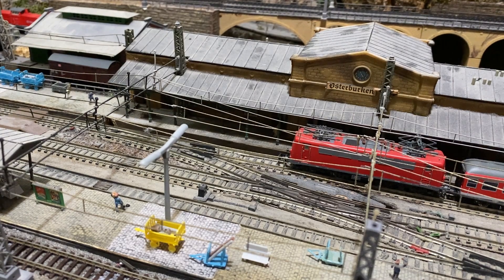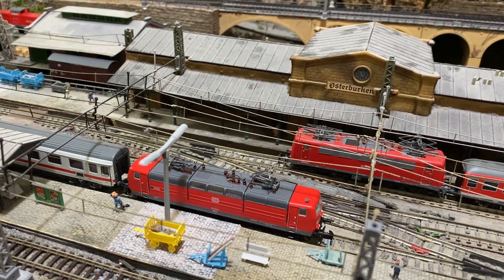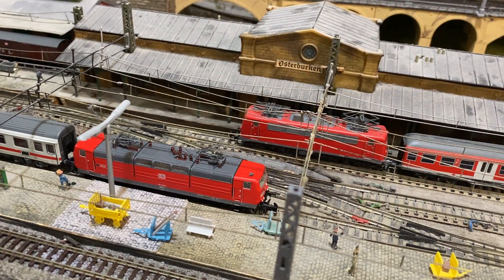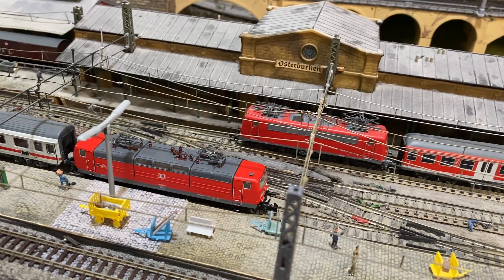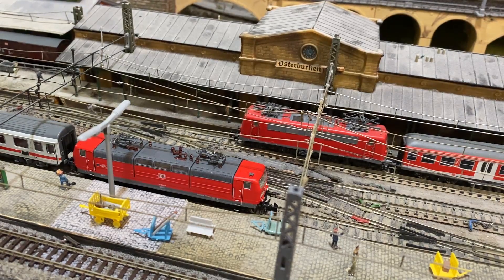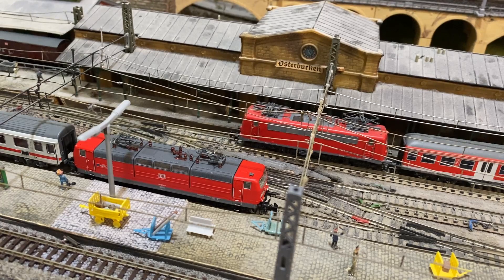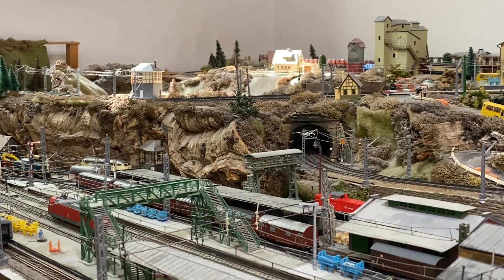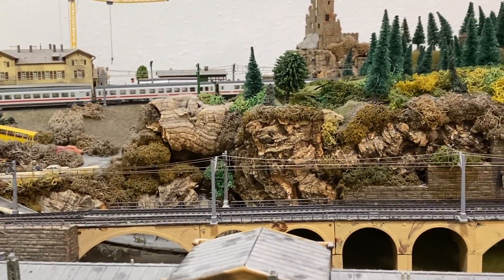Wir fahren mit dem Zug nach Luxemburg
Liebe Modellbahnfreunde,

hier eine kleine Neuvorstellung auf die Schnelle. Es geht um die frisch ausgelieferte 181.2 von Arnold. Dabei handelt es sich um ein sehr fein detailliertes Modell mit sehr guten Fahreigenschaften und tollem Sound. Das Vorbild trägt die Betriebsnummer 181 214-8 sowie den Namen Mosel. Diese Lokomotiven waren hauptsächlich auf der Moselstrecke zu Hause. Sie fuhren auf dort die Relation Frankfurt/Main - Luxemburg.

Am 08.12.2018 wurde die letzte dieser interessanten Zweisystemloks außer Dienst gestellt. Einige von ihnen wurden aufgearbeitet und befinden sich nun bei privaten EVUs im Einsatz.